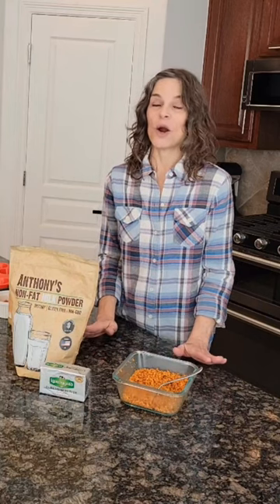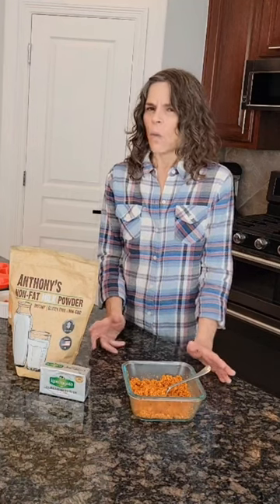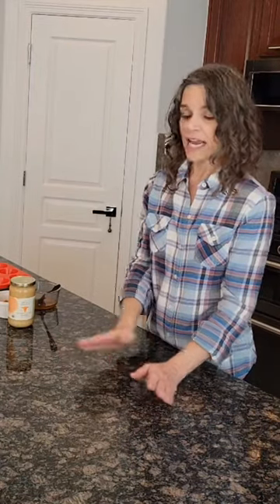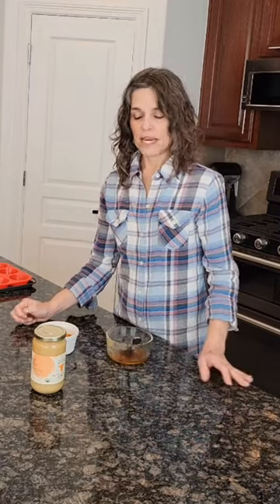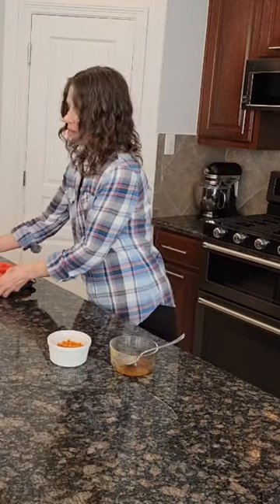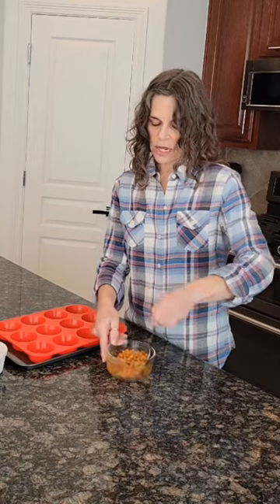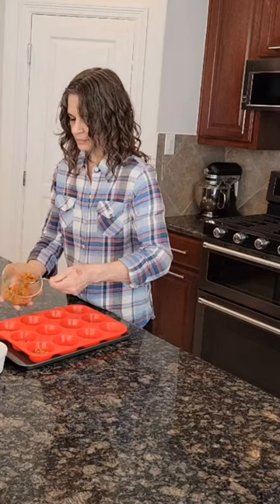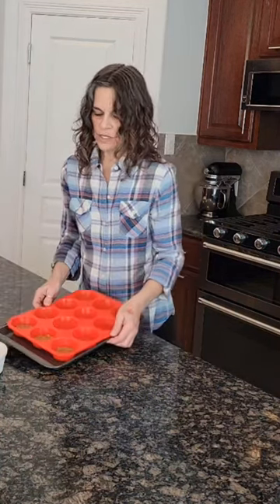Carnivore Pie Crust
In this first recipe video, I share one of many recipes I've created using browned butter milk solids.

A fully carnivore pie crust.

No bake.

No pork rinds.

High fat.

(I made an error with the butter/ghee...I used 15g, not 30g)

Besides the joy, and disbelief, that these things even existed, I am continously amazed at the ideas that keep popping in my head to use them.

Browned butter milk solids are the golden bits of crispy goodness at the bottom of the pan that lends browned butter its flavor.

I added a silent, time-lapsed video of the milk solids making process for you to see and know what to look for.

For the milk solids you will need:

228g of unsalted butter
100g non-fat milk powder

Collect all of your favorite treats to have at a quick glance.
Terri's Carnivore Treats Cookbook Volume 1 is ready for your belly's pleasure.

I am an Amazon influencer which means you can shop my Storefront to find the items I use in my treats! I make a commission when you purchase using my Storefront links. Thank you, in advance.
Here is the link for you.